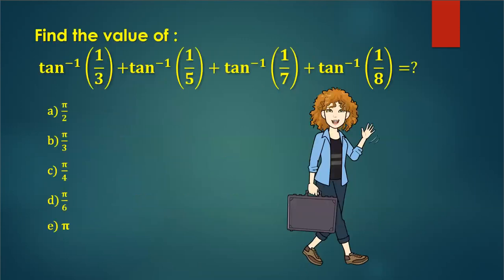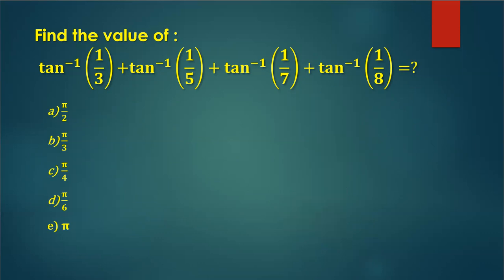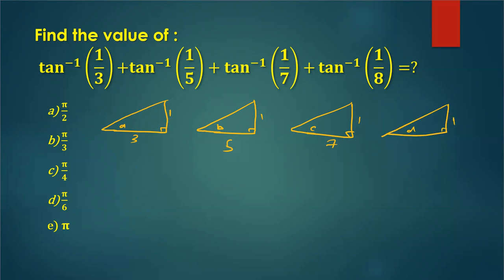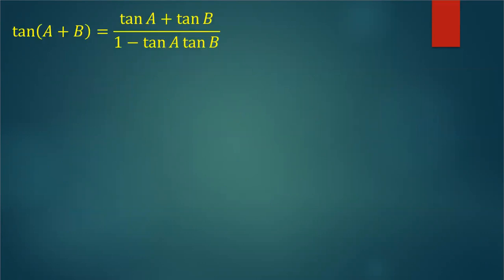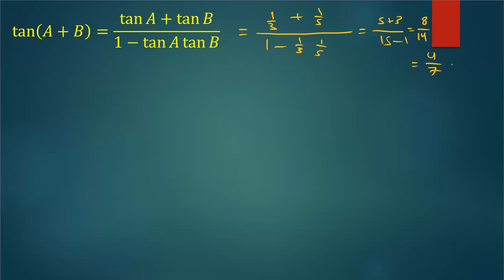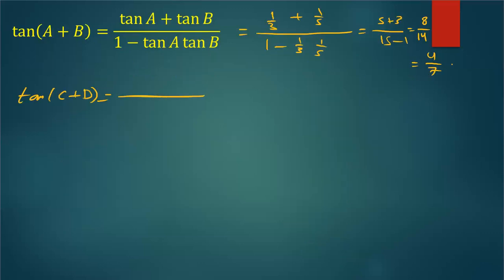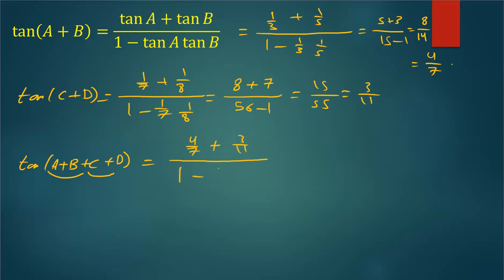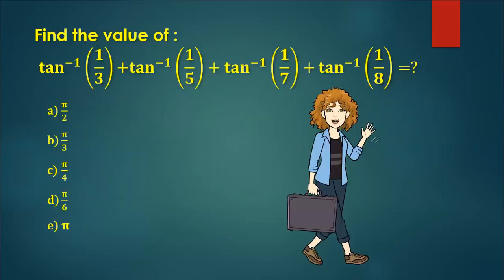arctan 1/3 + arctan 1/5 + arctan 1/7 + arctan 1/8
Nice trigonometry problem